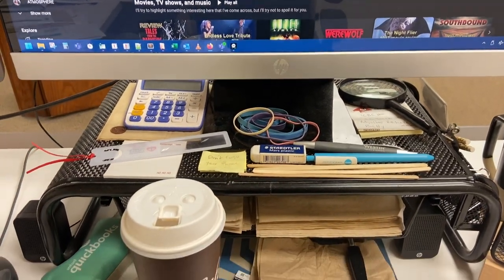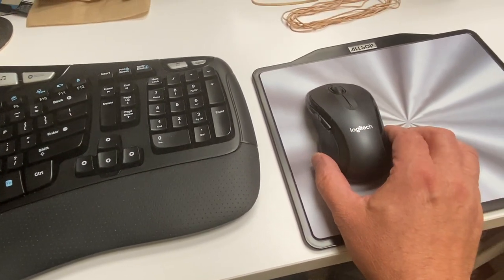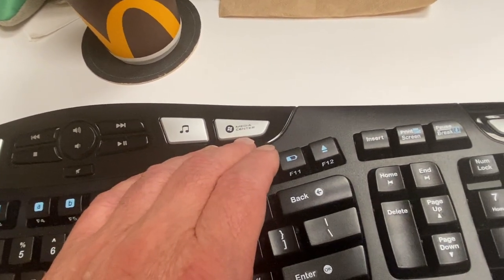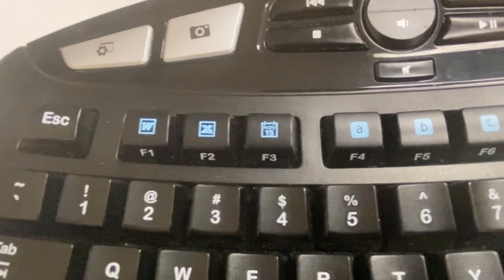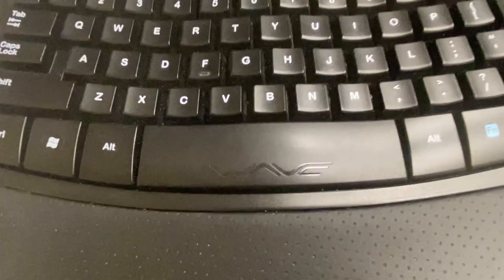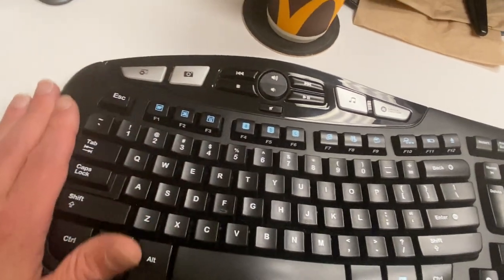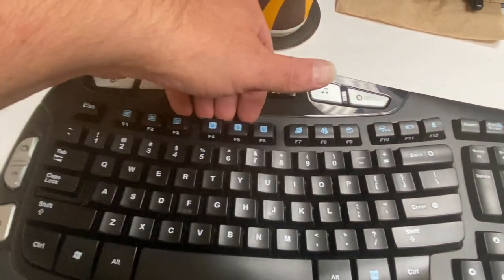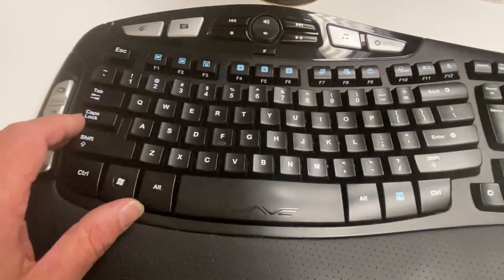Logitech K350 keyboard and M510 mouse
A little criticism of these two devices and a little ASMR thrown in for fun... I hope it makes you sleepy!